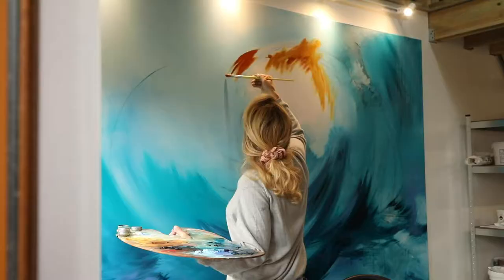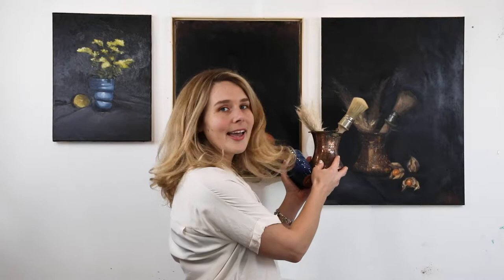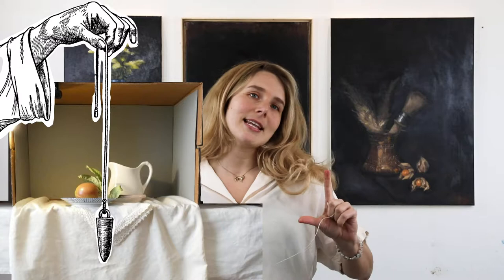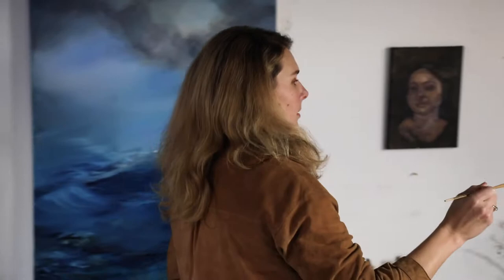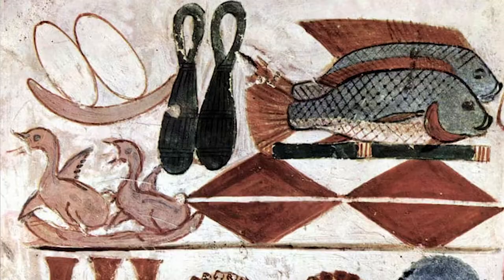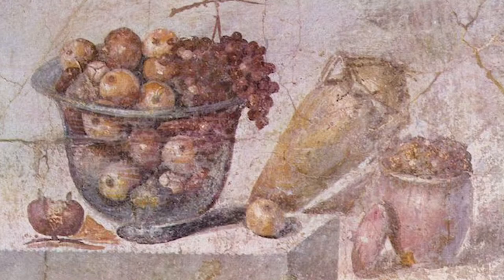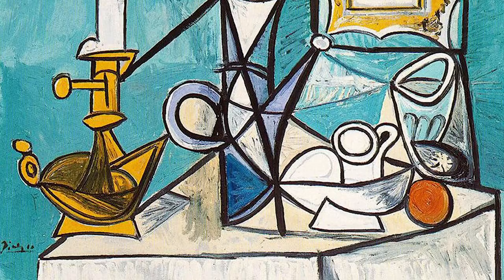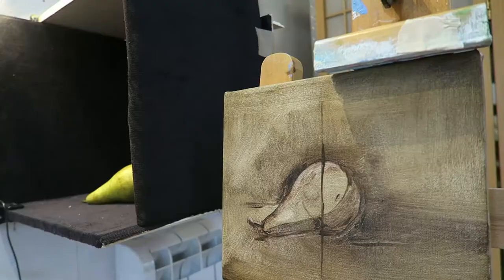Painting a Still Life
As always a bit of history along side going back to basics and painting a still life pear!

Let me know in the comments if you would like me to go into more detail on "how to" paint a still life and I'll be sure to include that in a future video.

For more of my work and artwork for sale and for regular art life updates visit my instagram @jessoliverart